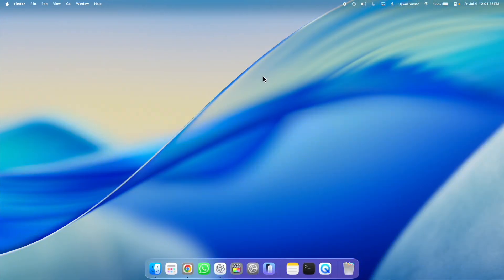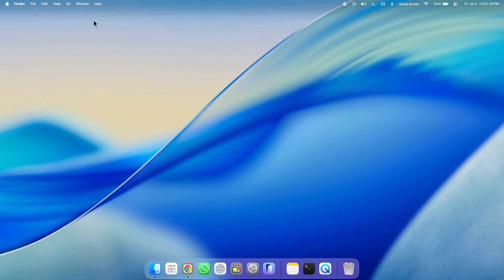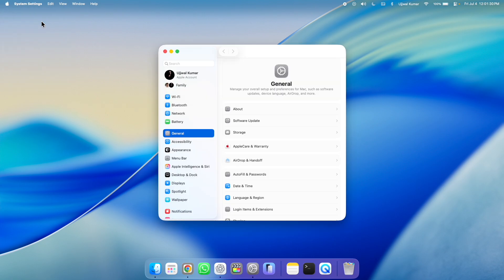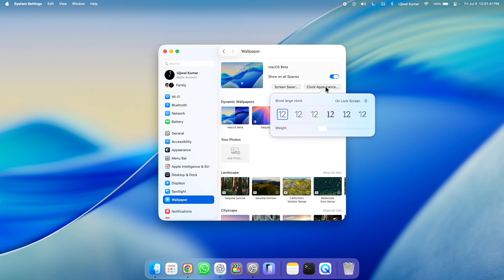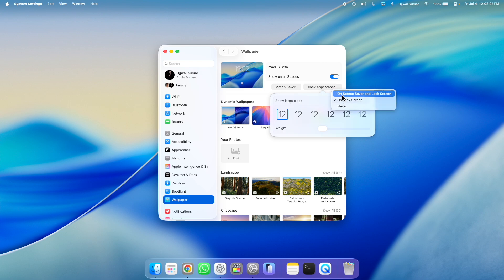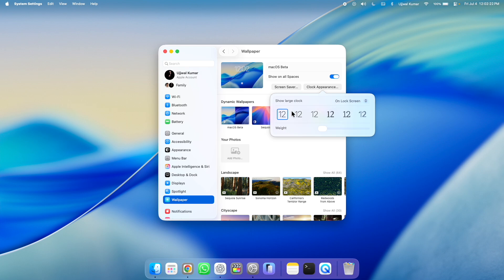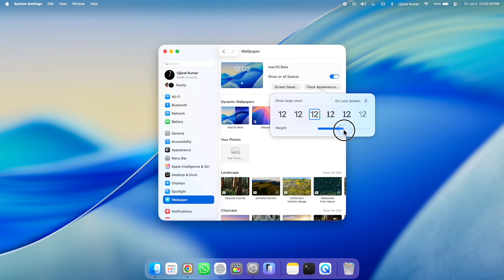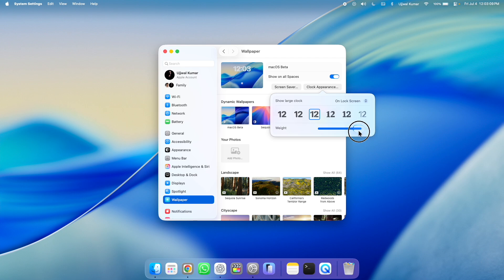How to Increase Clock Size on Lock Screen on Mac in macOS Tahoe 26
Video Title: Want a bigger clock on your Mac’s Lock Screen in macOS Tahoe 26? In this video, I’ll show you how to increase the size of the clock using the new built-in customization options. With just a few clicks, you can adjust the clock size to make it easier to read or match your style.